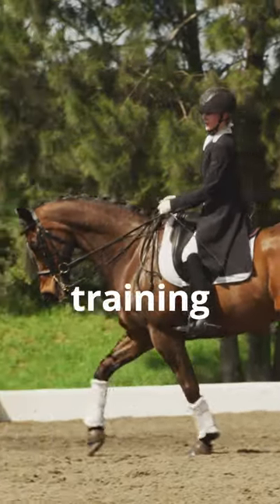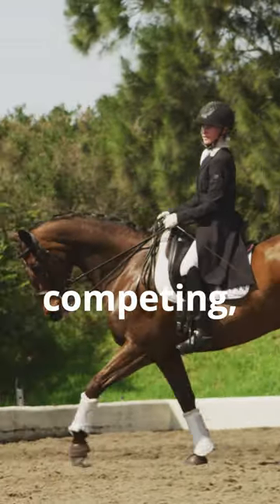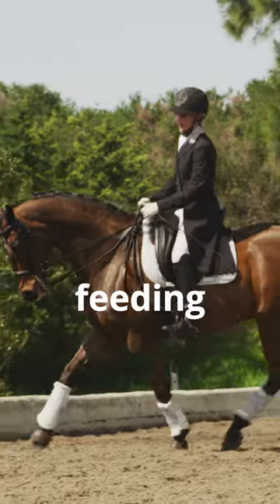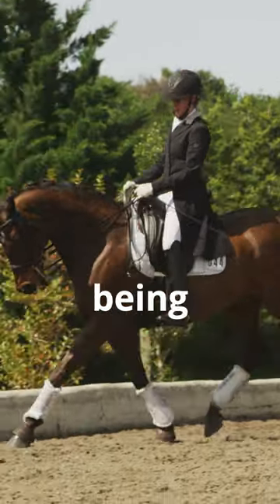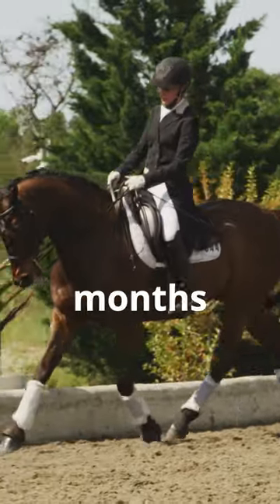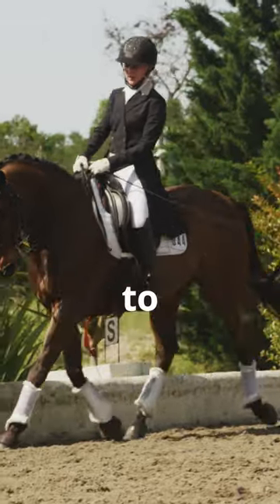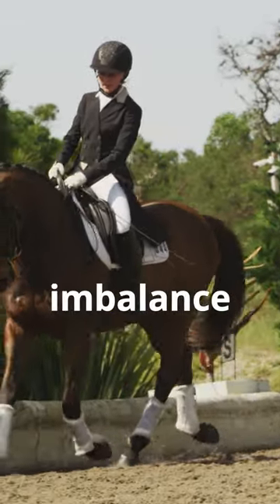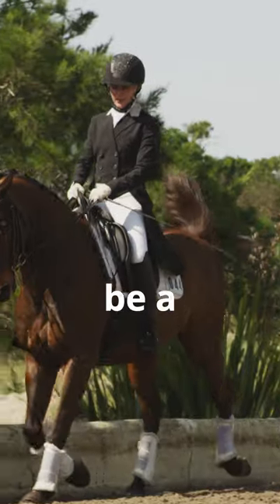Electrolytes for horses - when to introduce electrolytes for training and competition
Electrolytes, when do you need to start feeding them? How long does it take for electrolytes to start benefiting your horse?
Electrolyte deficiency can not only affect your horse's performance and wellbeing but it can take several months to correct and severe depletion in electrolytes can affect your horse's muscles and bodily functions.

ARTICLE - Electrolytes for horses – Never be confused again – Dr David Marlin

ARTICLE - A simple guide to why and how to use electrolytes for horses

Dr David Marlin is one of the equine world’s leading scientists, he has worked at the forefront of equine research for over 30 years, David is the President of the UK National Equine Welfare Council and is the President of the Internationally established Sport Horse Welfare Foundation. In David’s illustrious career, he has:

• Worked for over 25 years on equine thermoregulation.
• Has had 20+ equine scientific papers published.
• Worked with endurance horses in the Gulf.
• Advised the racing industry on the prevention of injury and better management protocols.
• Worked with the UK Government on legislation.
• Worked with numerous charities on thermal stress.
• Worked at the 1996 Atlanta, 2004 Athens, 2008 Bejing, 2020 Tokyo Olympic Games and 2018 Tryon World Equestrian Games.
• Authored the FEI Guidelines for the National Federations on the management of horses in thermally challenging conditions.
• And for 15 years, David held the position of Senior Scientist and Head of Physiology at the Animal Health Trust.

Dr David Marlin founded the website DrDavidMarlin.com to create a safe, reliable and science lead hub of information for all equine professionals and horse riders. The website offers a tremendous library of articles, webinars, videos, podcasts, product testing and research into the world of horses. Don’t let your horse suffer from old-wives tales, myths or marketing rubbish look to science for the answers and make sure your horse is safe and cared for by science’s latest research and findings.

JOIN THE DR DAVID MARLIN WEBSITE TODAY
Want to watch the full videos? Become a member for as little as £8 a month and watch the full videos, see the full results from the lab tests and survey results PLUS our back catalogue of over 100 webinars! Plus access to the Private Facebook Members Group where you can ask questions, join in product trials and much more! A hub of news, research, webinars and information to help our animals live better lives.